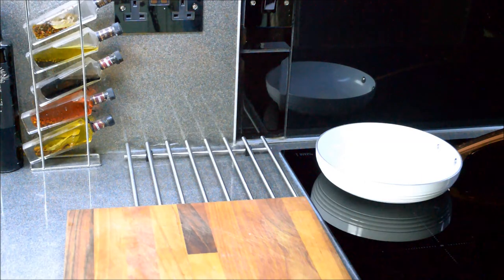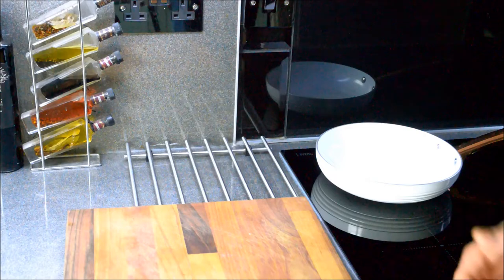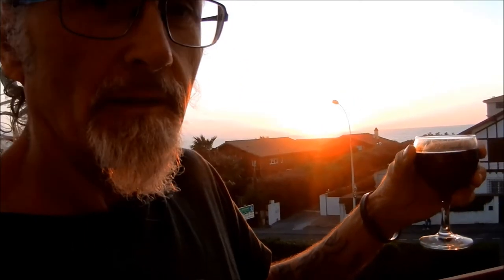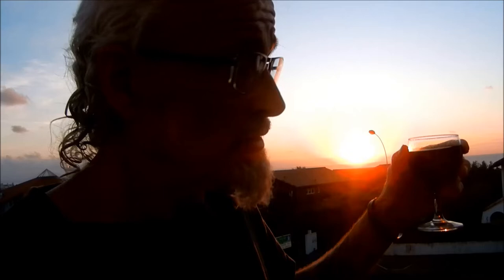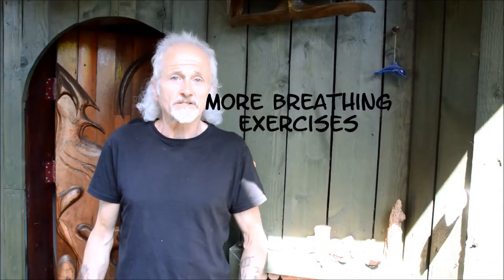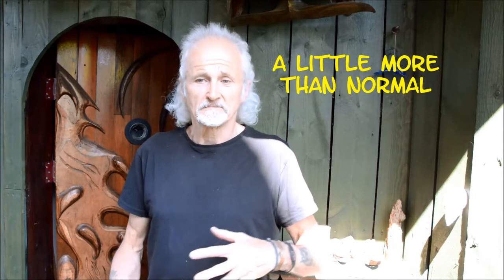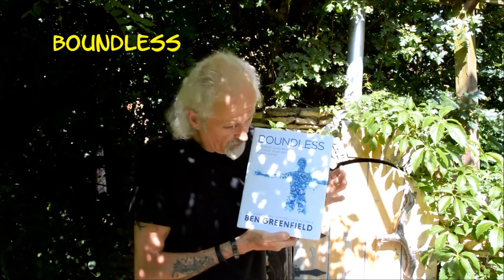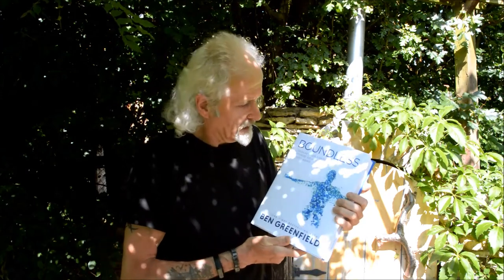HBWM 11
There are links to all the editions so far and this is the last for now.
If you have a health concern please see your doctor. I do not diagnose, treat or claim one system is better than another. Just so you know. Find what works for you. The books I exhibit are for your benefit only. I do not take a commission on them other than my own. Which you can get on Amazon.

How to make Kefir

A recipe for cheese

A recipe for water

A recipe for sauerkraut.

A recipe for bone broth and kimchi

Sixth Edition
An idea of what you could put in a green smoothie. Also how to do exfoliating skin brushing.

   Dangers of exercise     Chocolate.

What makes you feel good? Sleep.

Covid-19 Coronavirus.